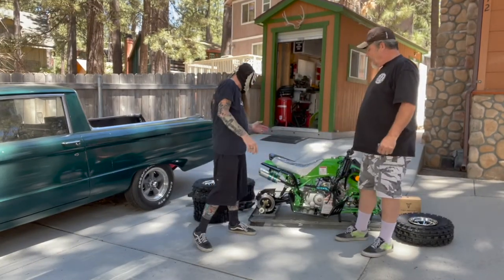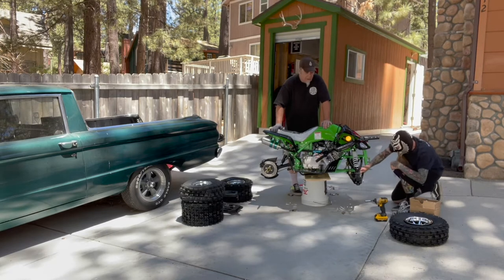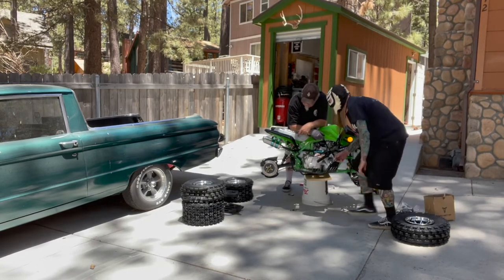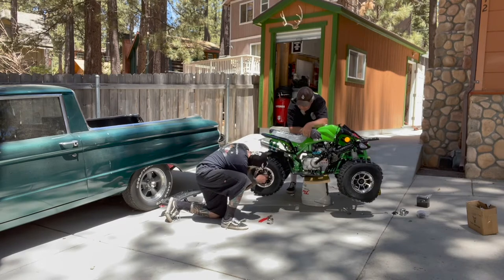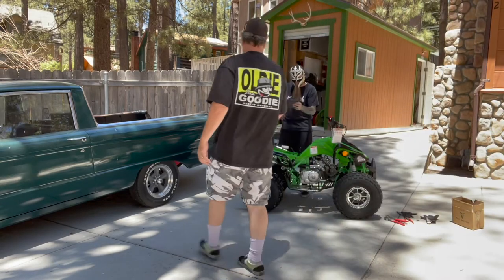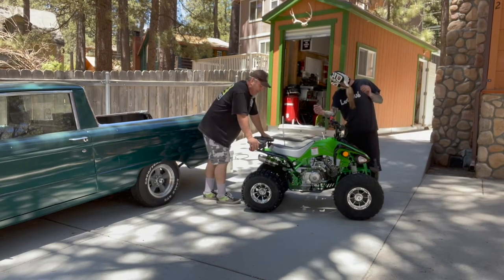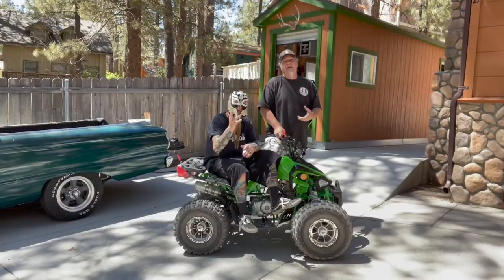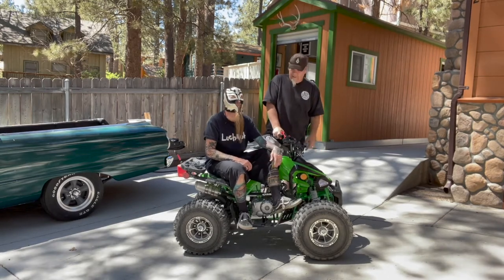Tao Motors New Cheetah 125cc Atv Assembly & Review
Let's check out the 2021 NEW Tao Motor New Cheetah XR. Shall We??
The all-new Cheetah is a fully-automatic, mid-size RACING STYLE ATV. This great ATV has many upgraded features from the previous versions, starting with the new 125cc four-stroke engine. The newly upgraded engine with the proper maintenance, will keep on going and going. Riders will have no problem conquering the track or off-road fun.
The all-new Cheetah’s engine has no problem pulling a grown adult. Nor does it have any issues stopping with the front drum brakes and rear disc brakes. Whether you are watching the little ones putt around the front yard, or you’re conquering the tough wooded terrain of the mountain trails, this is a FANTASTIC - VERSATILE - AFFORDABLE - FAMILY ATV.

newcheetah-tires
The upgraded new large 19-inch front and 18-inch rear with AGRESSIVE tires are EXACTLY what you need to get through ANY terrain in front of you.  Sleek chrome alloy rims combine with the 8.4 HP engine. The upgraded shocks and matching painted frame make this a comfortable and sturdy ride.

newcheetah-feature
The electric start and lighted display indicating the gear, running hour meter and a reverse gear, make THIS ATV extremely easy to operate for riders of every level.

newcheetah-kid-riding-2
The seat height is 26 inches from the ground and 15 inches from the foot-rest to the seat are 21 inches long / resulting in a great family size ATV that will fit all different size riders and skill levels.

SPECIFICATIONS
ENGINE
Engine Type 120 cc, Air Cooled, 4-Stroke, single cylinder, automatic
Start Type Electric Start
Transmission Chain Drive
Engine Gear D-N-R (Fully Automatic with reverse)
Shift Gear Hand
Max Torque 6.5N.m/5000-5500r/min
Ignition CDI
Fuel Tank Capacity 1 Gal
CHASSIS
Front Hand Brake Drum
Rear Foot Brake Hydraulic Disc
Tire Front 19 x 7 - 8
Tire Rear 18 x 9.5 - 8
Front Suspension 12.4 Inches
Rear Suspension 11 Inches
Speed Limiter Yes
Engine kill switch Yes
Battery 12V/4Ah
Wheelbase 39 Inches
DIMENSION
G.W 278 LBS
N.W 246 LBS
Max Loading 132 LBS
Carton Size 52 x 30 x 24 Inches
Seat Height 26 Inches